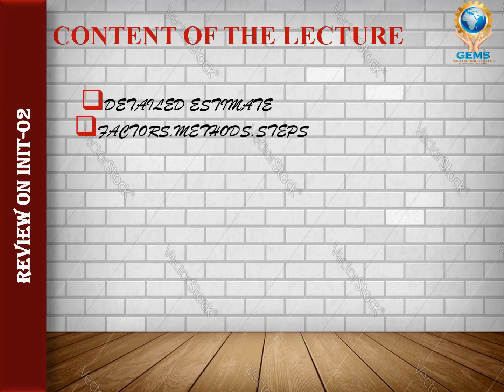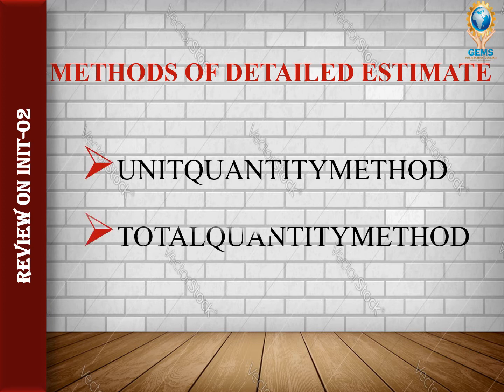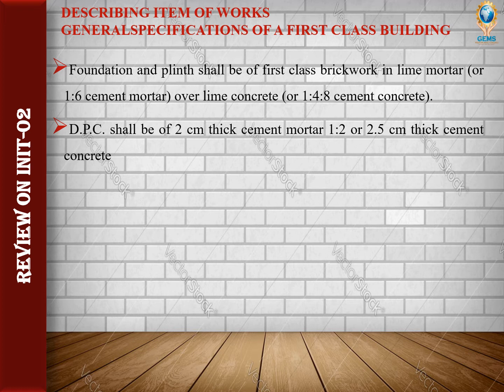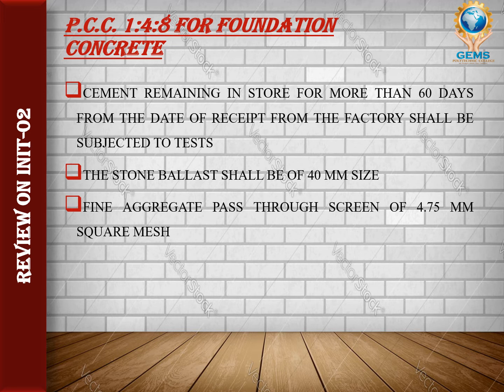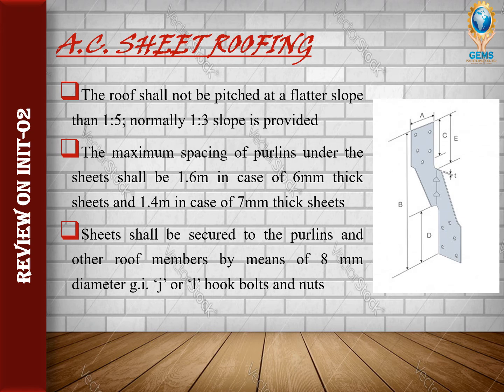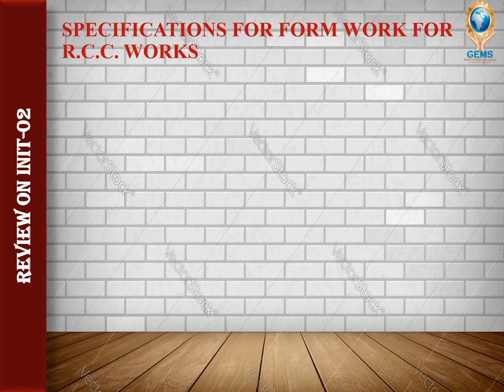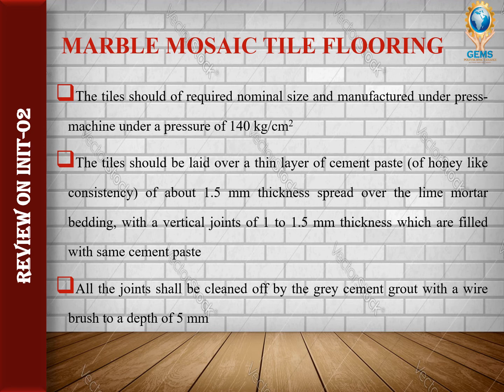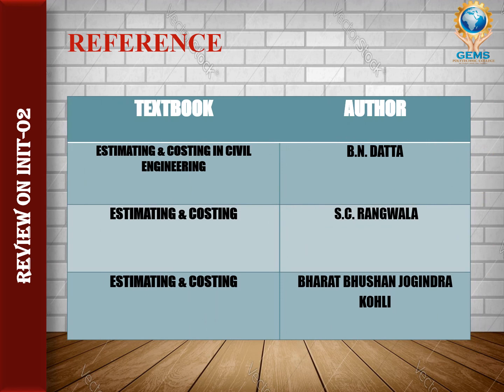EC L14- REVIEW ON UNIT 02